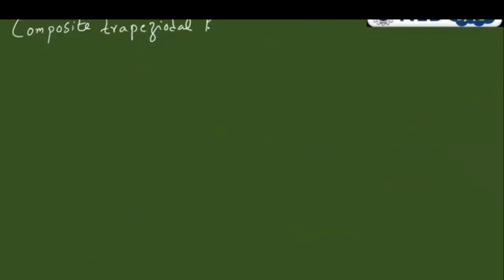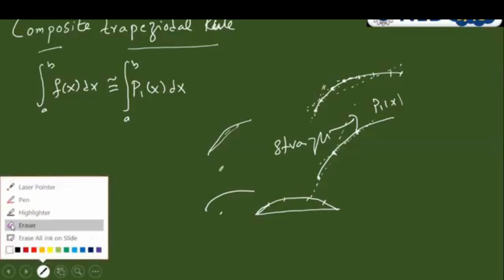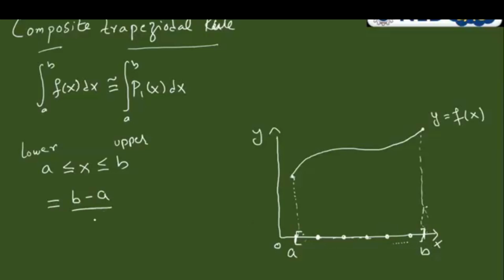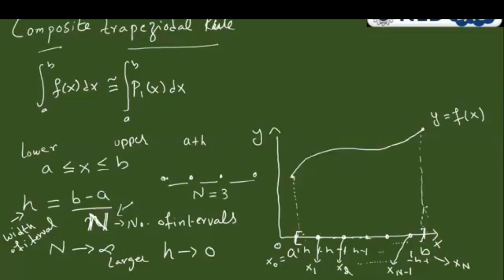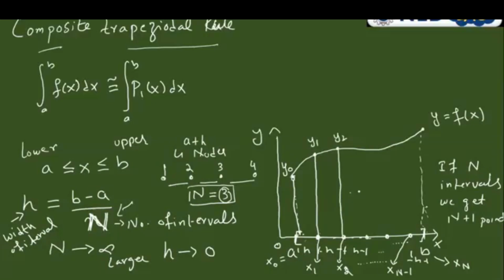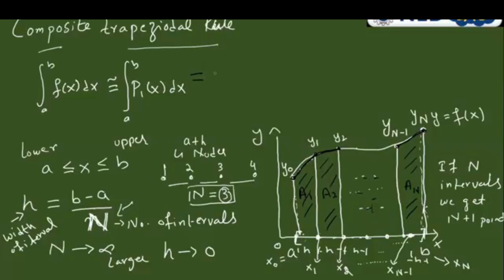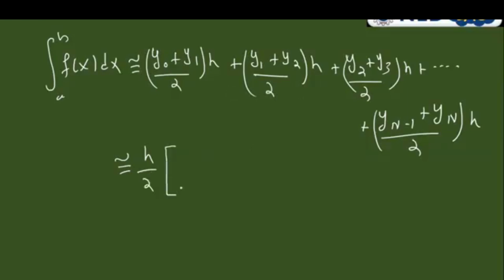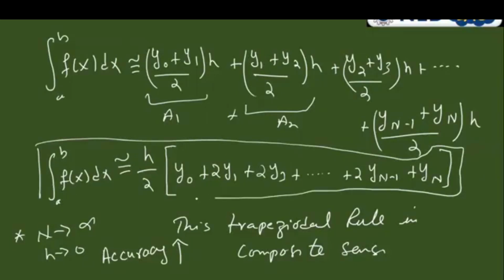composite trapozide3 lecture 18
This calculus video tutorial provides a basic introduction into the trapezoidal rule which can be used to estimate the value of a definite integral or the area under a curve.  This video contains a few examples and practice problems on numerical integration.